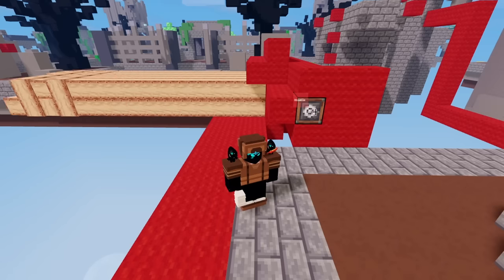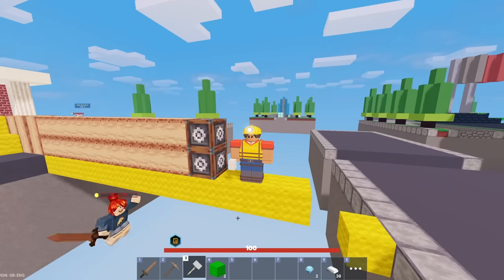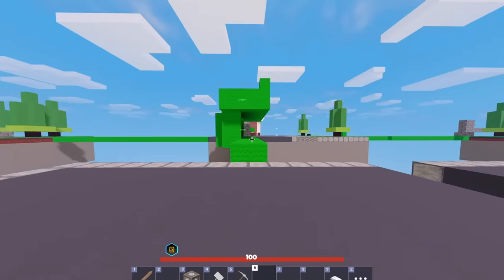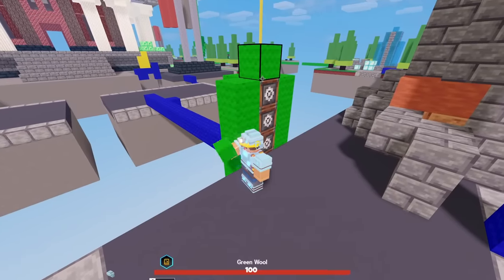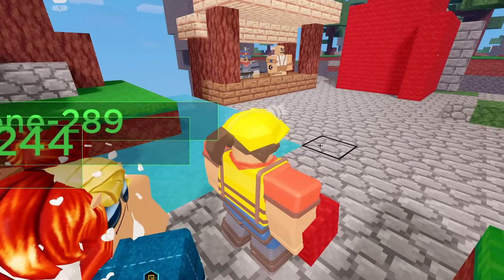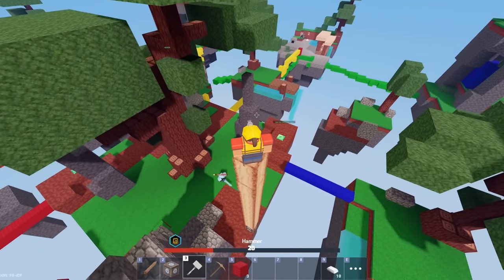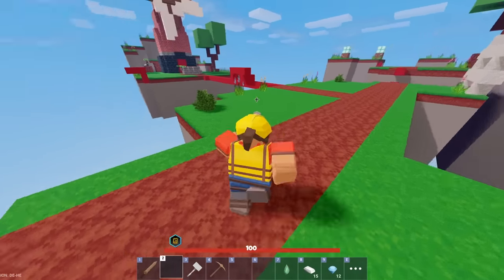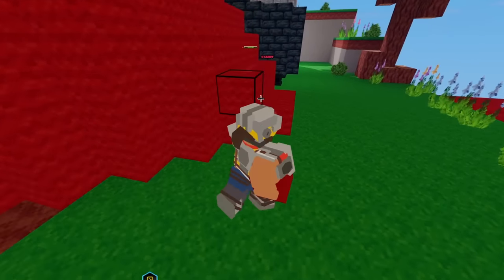So they added TRAPS in Roblox Bedwars..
Today we use the new Bridge Printer Block to trap players in Roblox Bedwars.